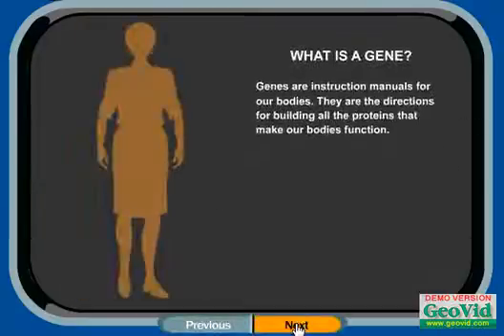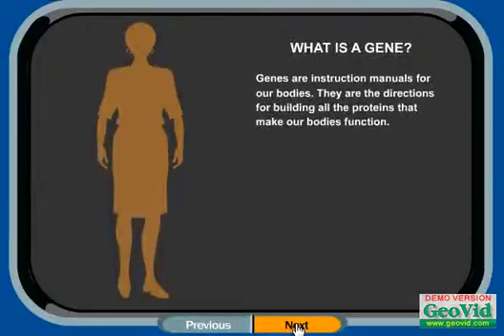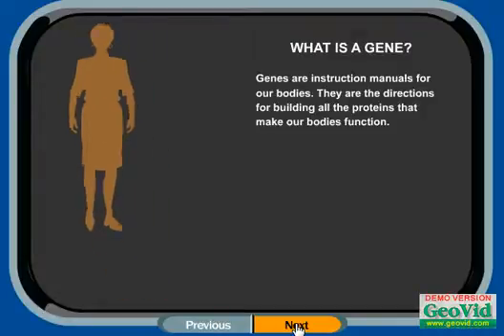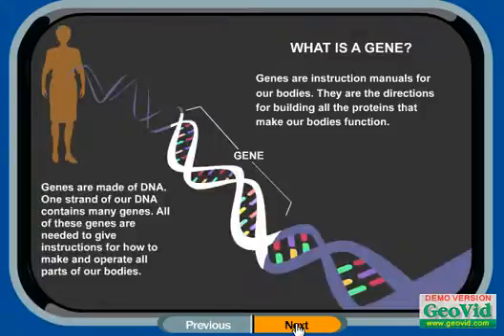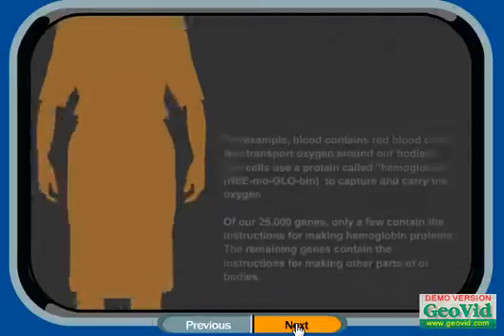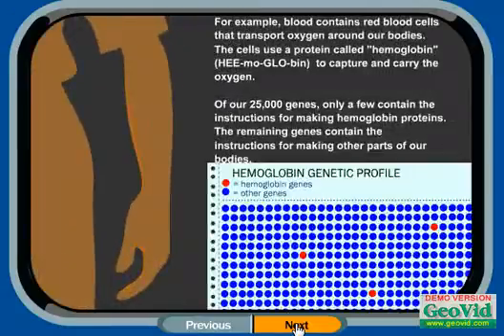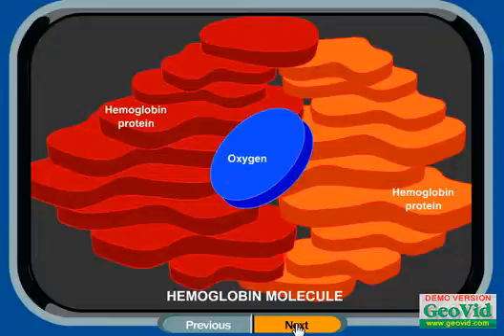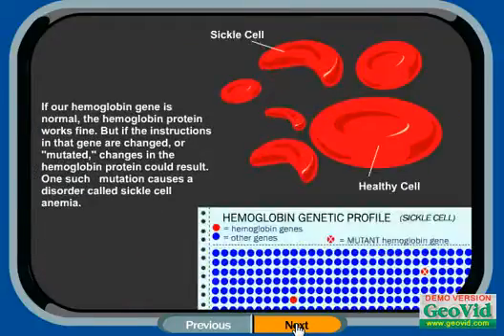The Definition Of A Gene - A Level Biology - Unit 5